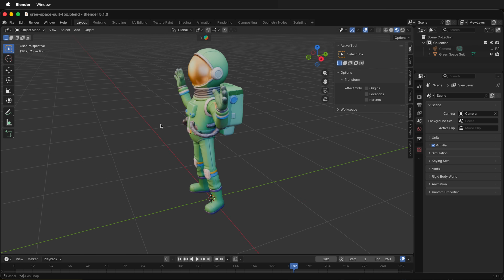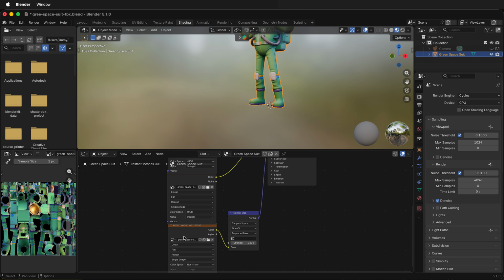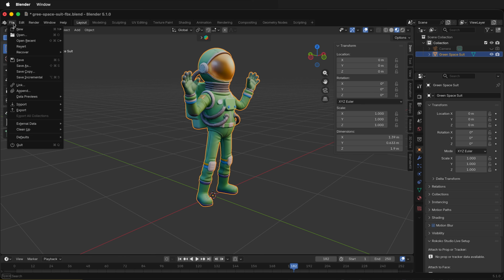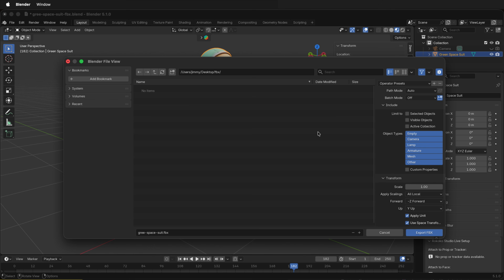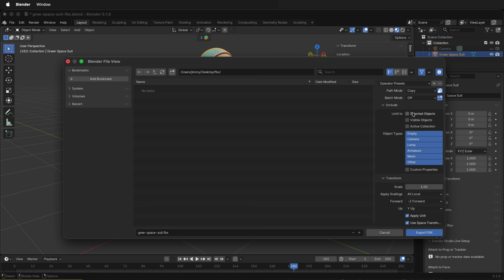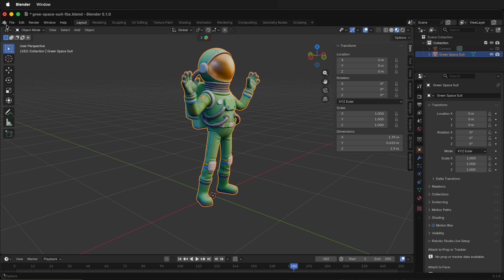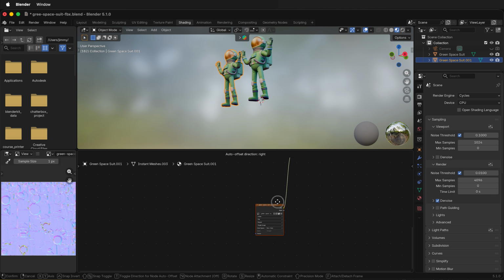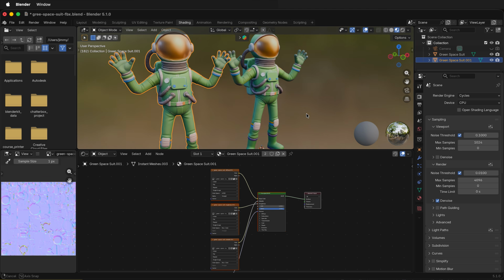Blender FBX Export With Embedded Textures (No Missing Files)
Need to send a Blender 3D model as a single FBX file without chasing missing texture links? In this quick Blender tutorial, you’ll learn how to export an FBX with embedded textures so your diffuse, roughness, metallic, and normal maps stay connected when you open the model in another program.

You’ll see the exact FBX export settings that keep UV-mapped materials intact, including the key Path Mode option and the Embed Textures toggle. We’ll also re-import the FBX to confirm the textures are included and the shading data comes through correctly.

Chapters
00:00 Export an FBX with textures included (goal and workflow)
00:14 Example model and why embedding textures matters
00:26 Checking materials in the Shading tab (roughness, metallic, diffuse, normal)
00:39 Confirm UV mapping and avoiding re-connecting textures later
00:53 Open Blender FBX export settings (what to change)
01:04 Set Path Mode to Copy (copies linked textures)
01:16 Enable Embed Textures and limit export to selected objects
01:29 Export the FBX and start the verification step
01:40 Re-import the FBX and confirm it matches the original look
01:57 Wrap-up and next steps